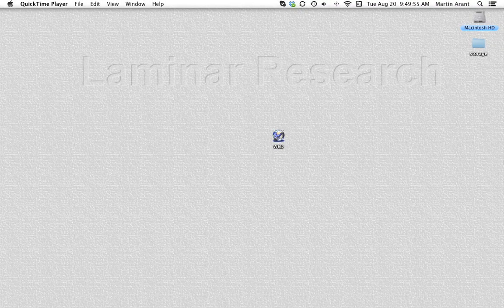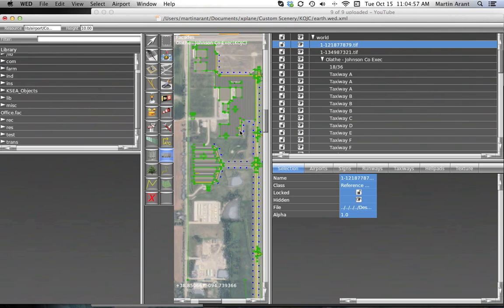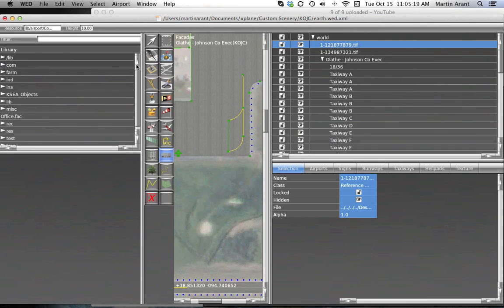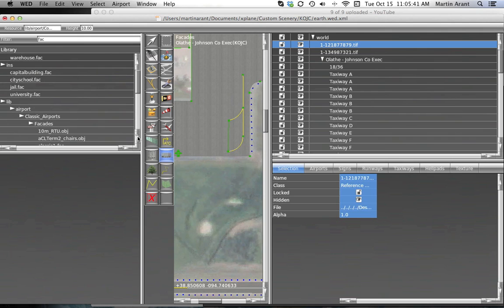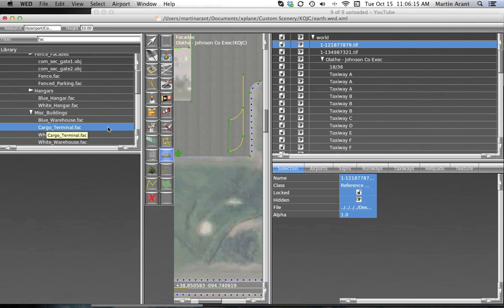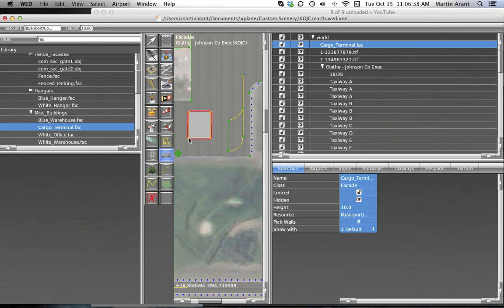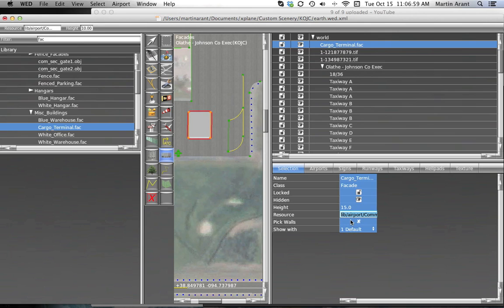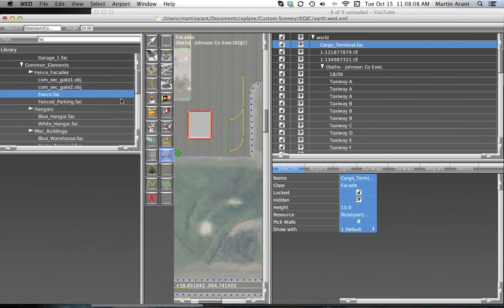World Editor 10 Tutorial - Creating facades